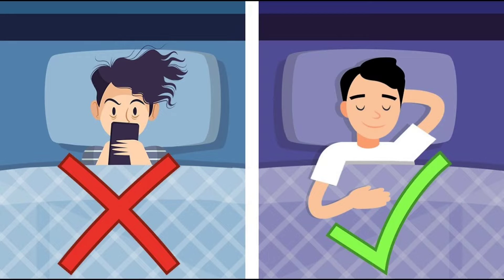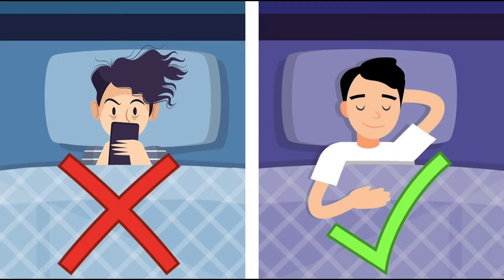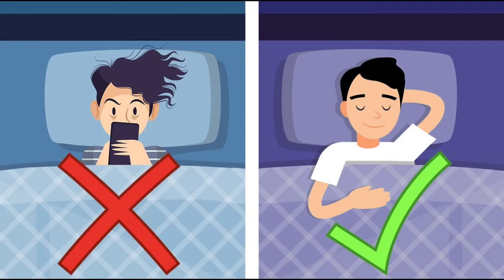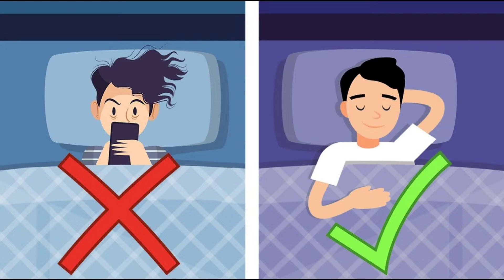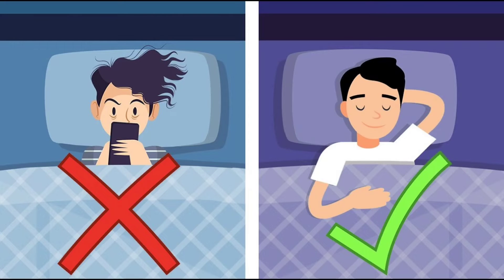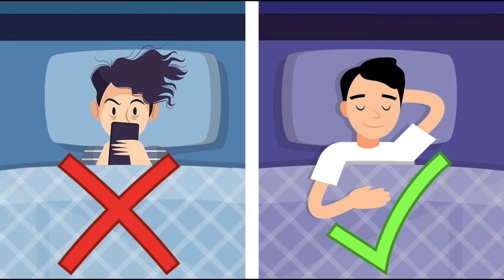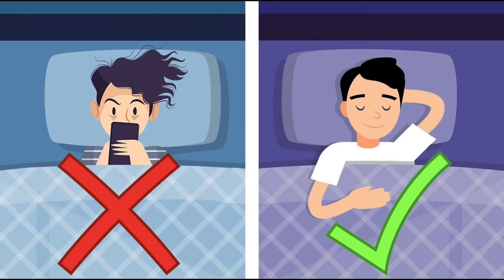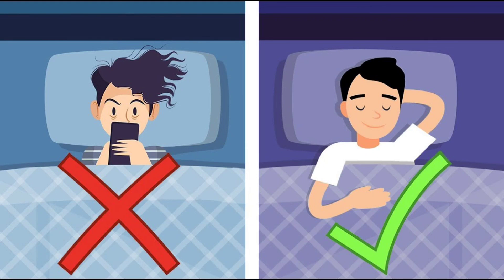Anatomy of a Perfect Night Routine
If you're anything like me , you've fine tuned your morning routine to get your day started on the right foot . But while we often focus on morning routines , our days are highly dependent on our sleep , and our sleep is largely influenced by our bedtime routines . Let's help you create an effective night routine .